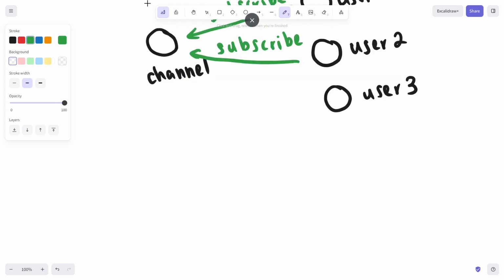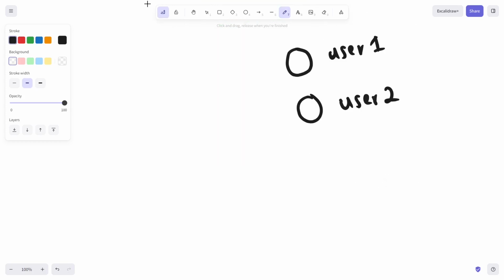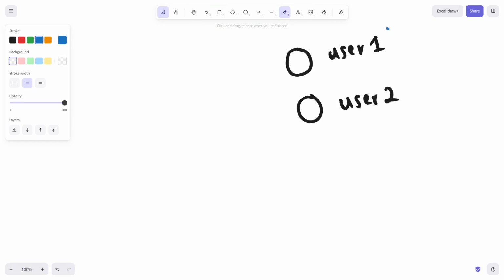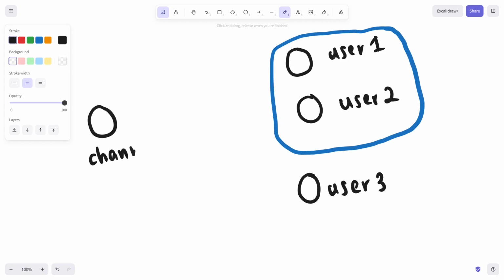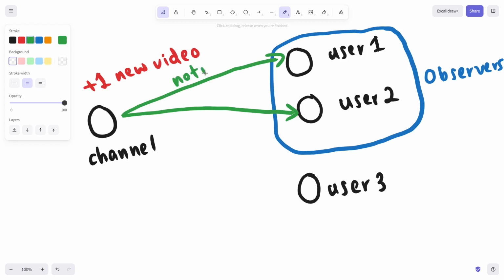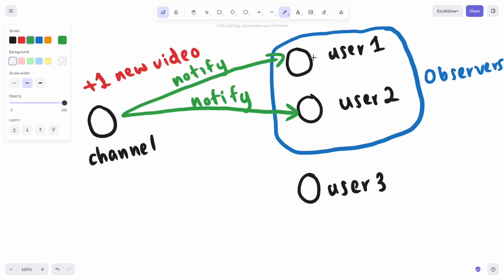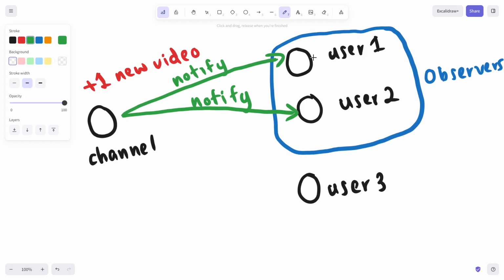Design Patterns Explained - Observer Design Pattern #01 (Explanation with Example)